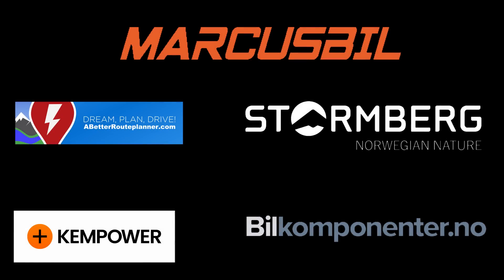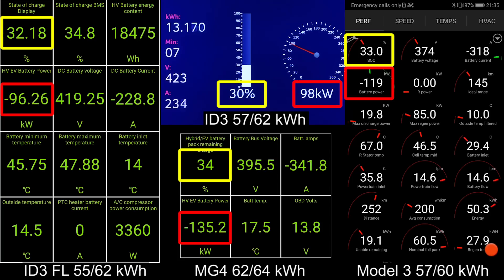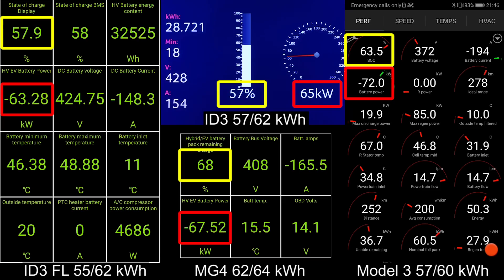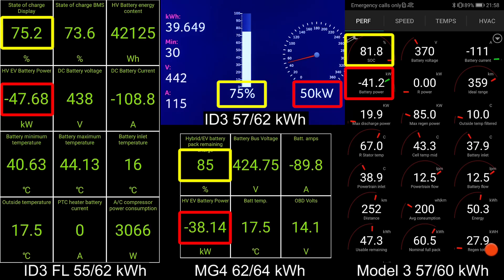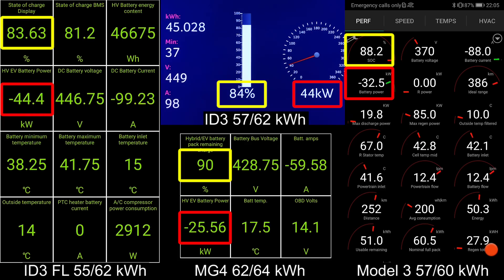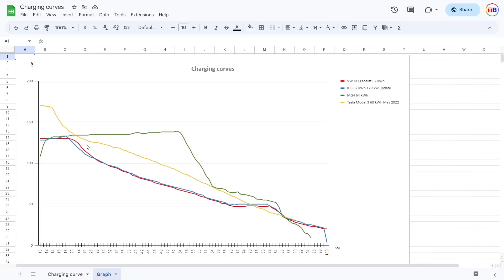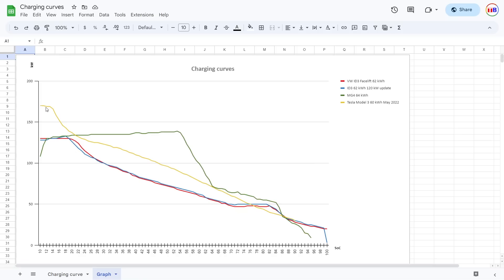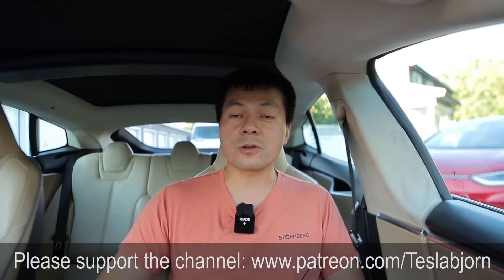VW ID3 62 kWh facelift charging test